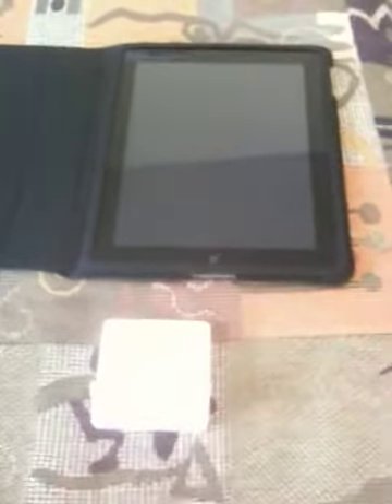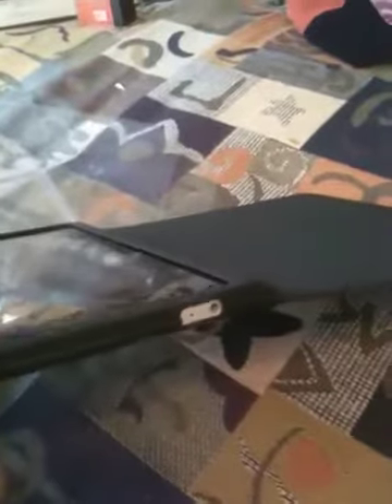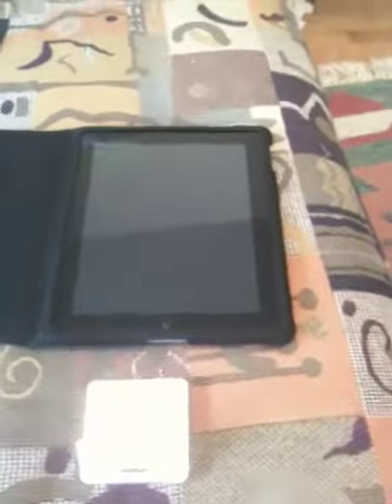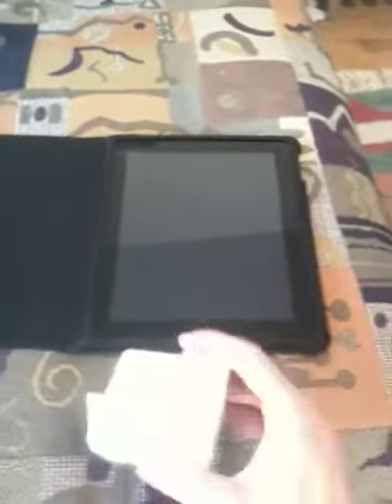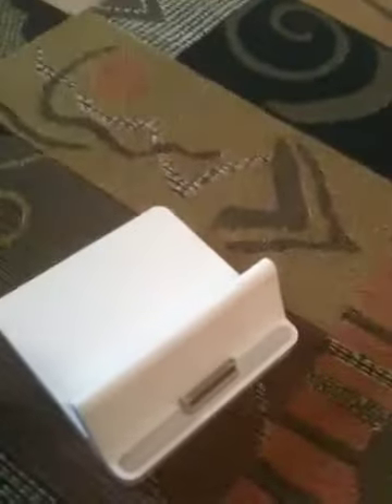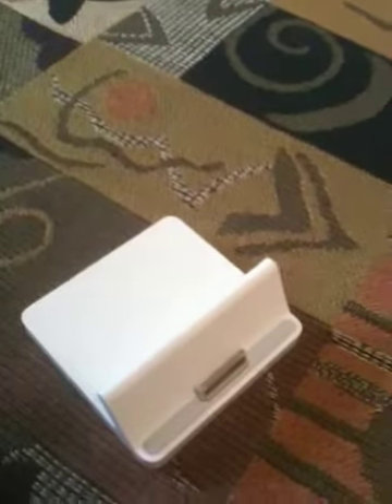iPad Dock Issues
Why I'm keeping my iPad case but returning my iPad dock.